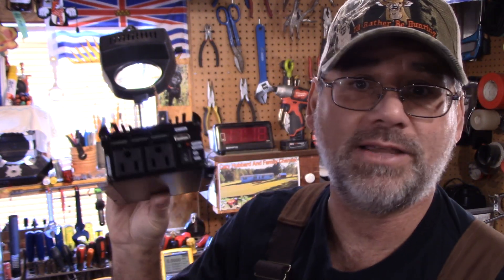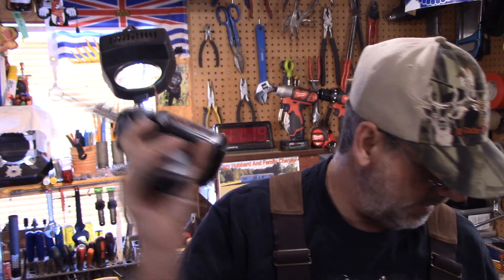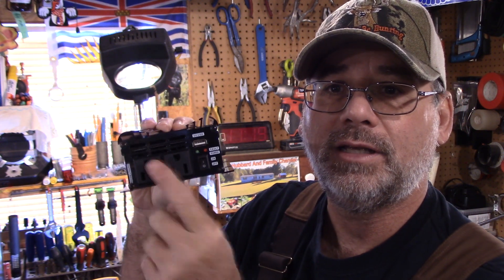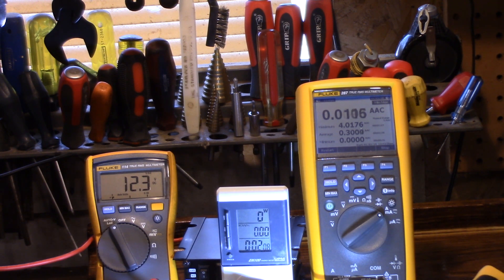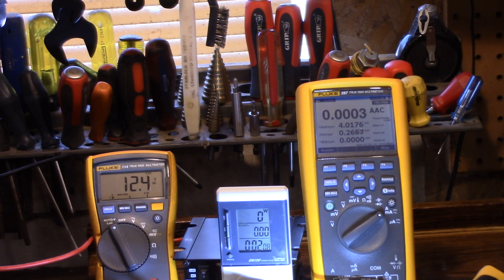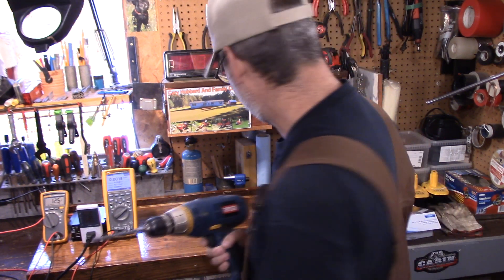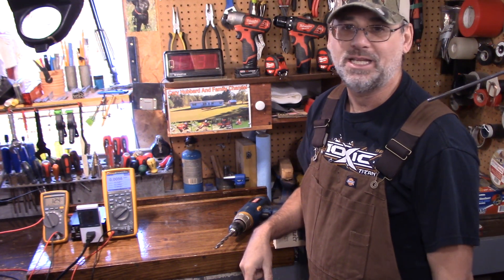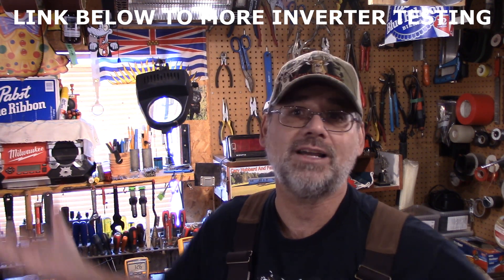HOW DC TO AC POWER INVERTERS WORK - CAN YOU JOIN OUTLET RECEPTACLES TOGETHER - Pyle PINV44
THIS IS THE  INVERTER TESTING VIDEO MENTIONED  BELOW

Today is power inverter testing using my Pyle PINV44 -   Plug In Car 300 Watt 12V DC to 115 Volt AC Power Inverter with Modified Sine Wave and 5 Volt USB Outlet.  Pyle PINV66  600 watt was shown as well.  Be careful with inverters  and I suggest you consult a professional for your installation needs  .